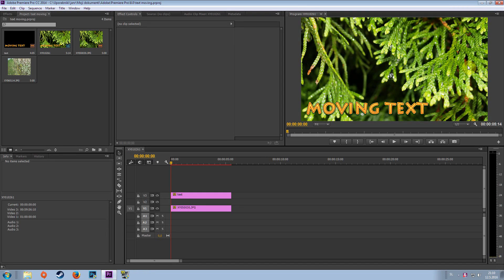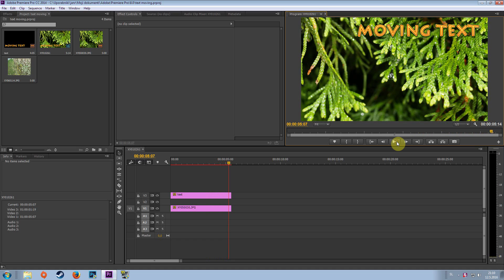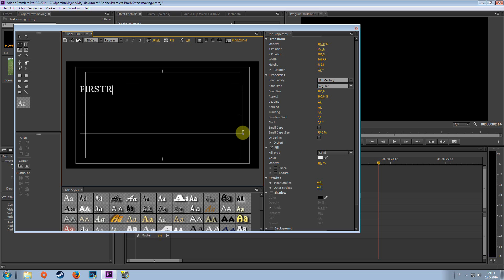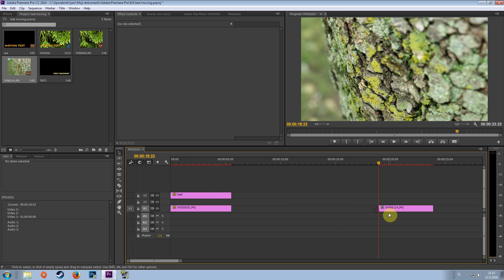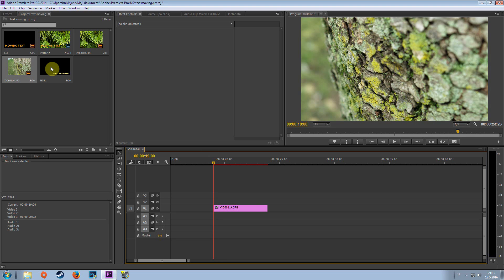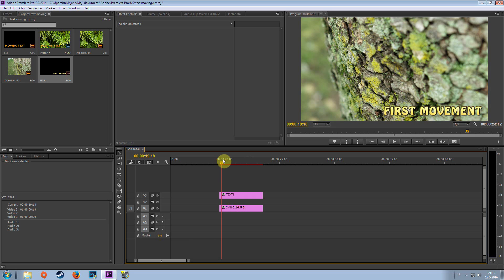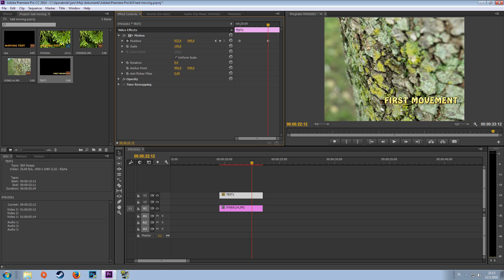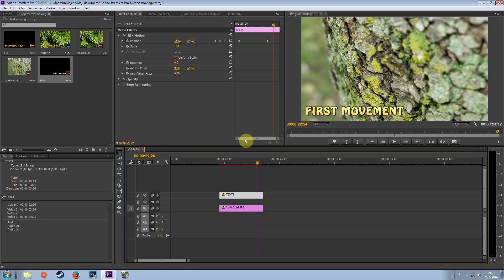How to create MOVING TEXT in ADOBE PREMIERE PRO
Tutorial shows you how to create moving text for your videos and pictures in Adobe premiere pro.